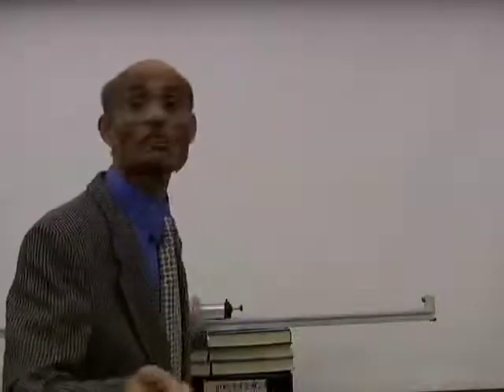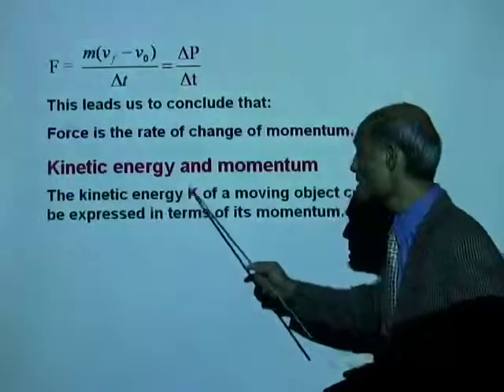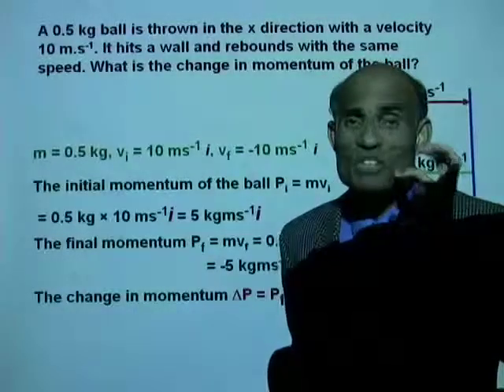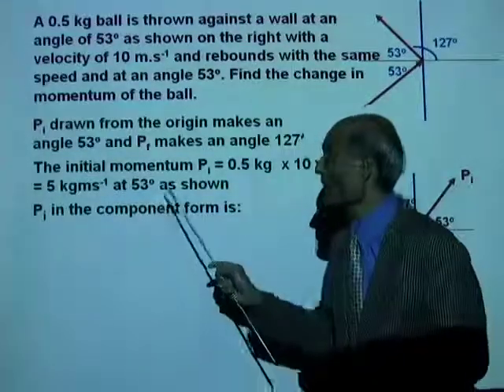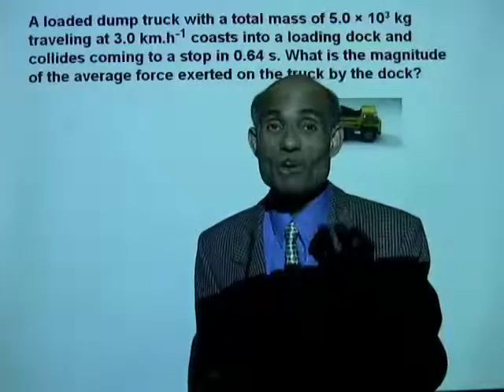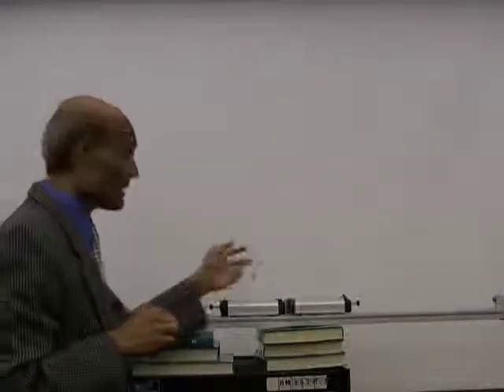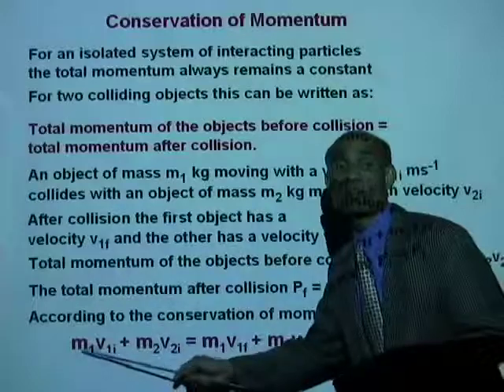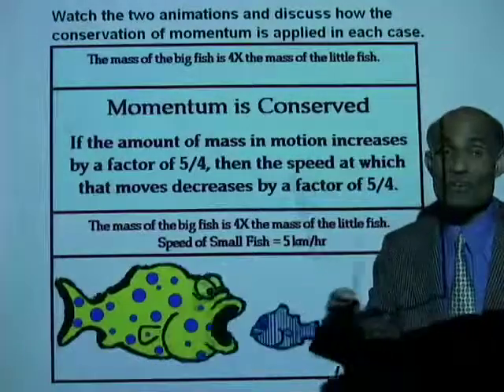3 3a Momentum